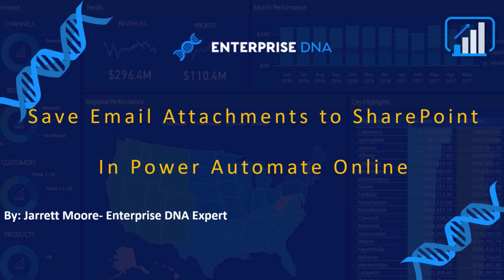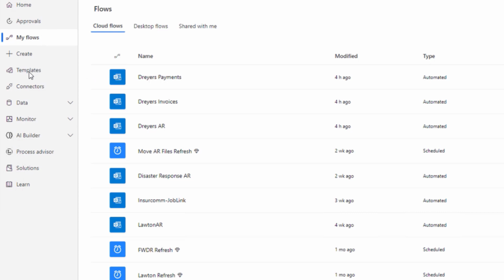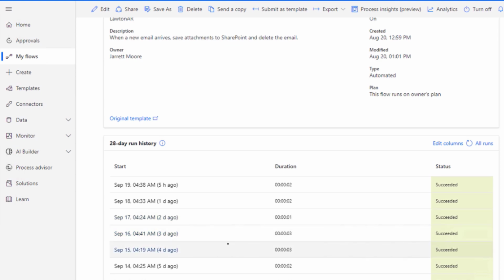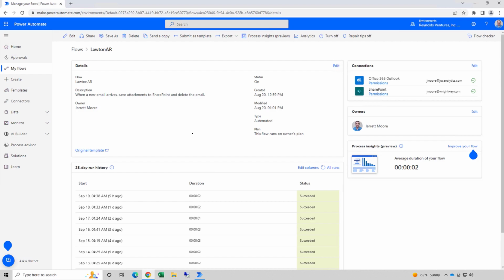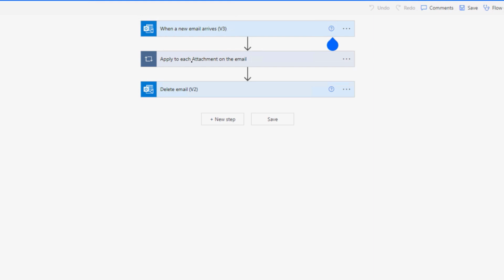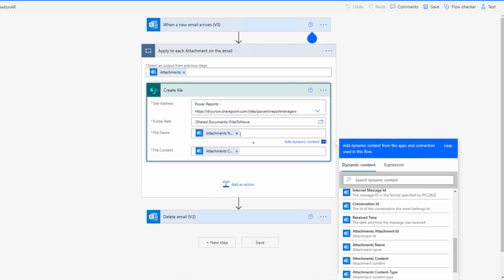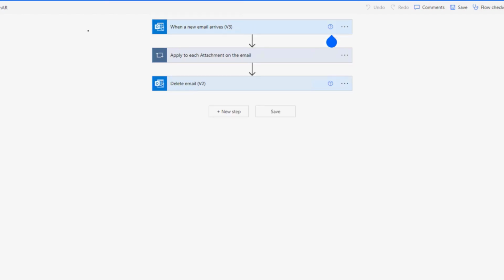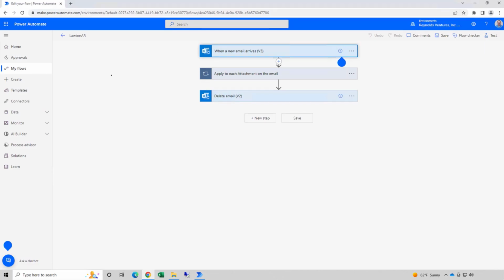How To Automatically Save Email Attachments To SharePoint With Power Automate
In this tutorial, Jarrett is going to demonstrate how to save email attachments directly to Sharepoint with Power Automate online. This trick will help save you the time and brain space from doing menial tasks such as manually downloading files files from numerous emails and uploading on Sharepoint.

Video Details
00:00 Introduction
03:51 Template
05:12 Overview
07:26 Creating a flow
07:42 When a new email arrives
08:40 Moving attachments
10:47 Deleting email